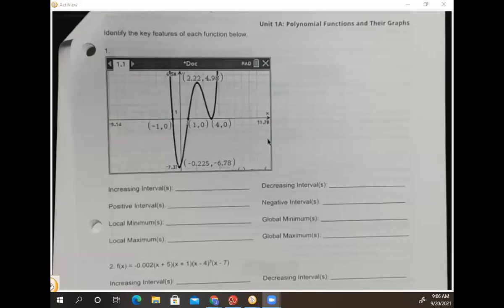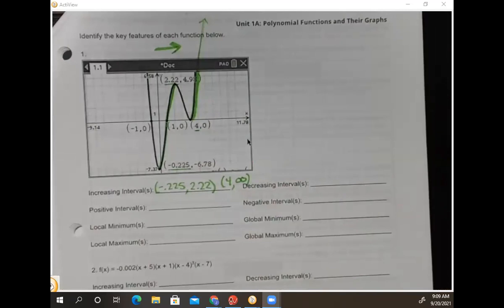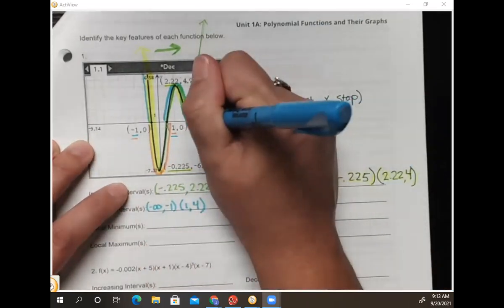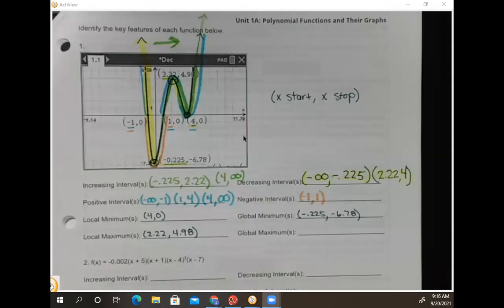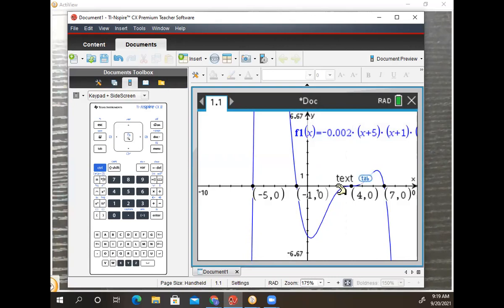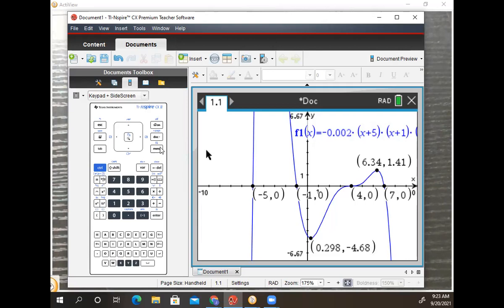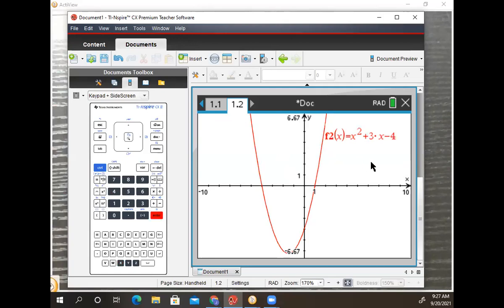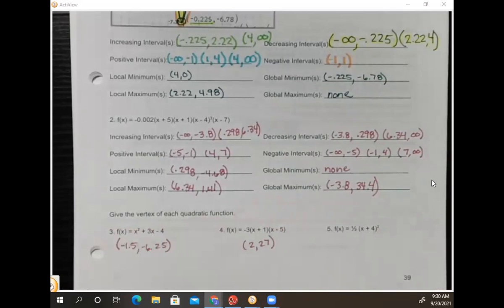AlgII Unit 1A pg 39 IncDec PosNeg MaxMin